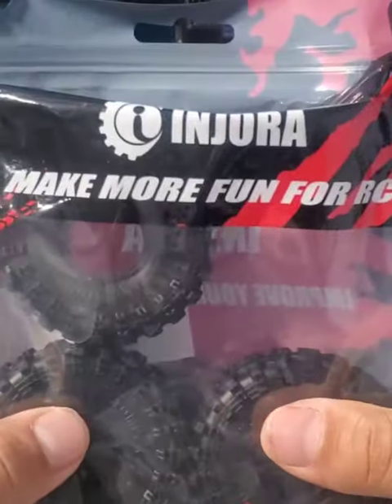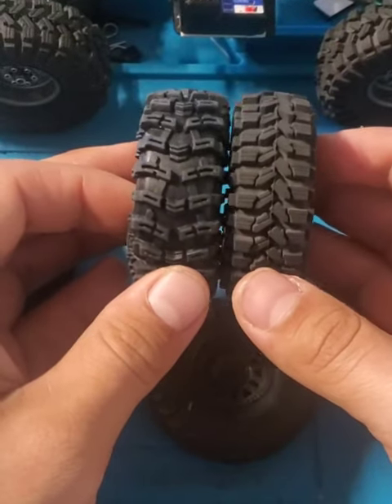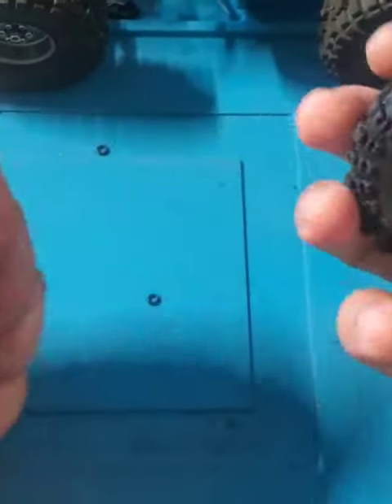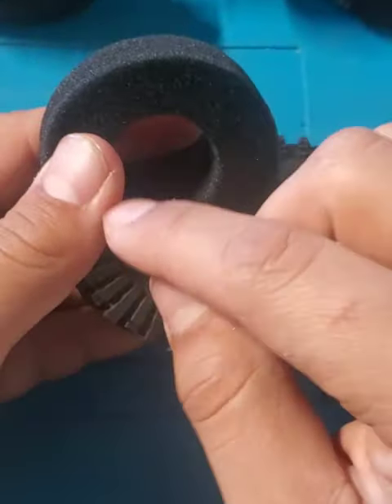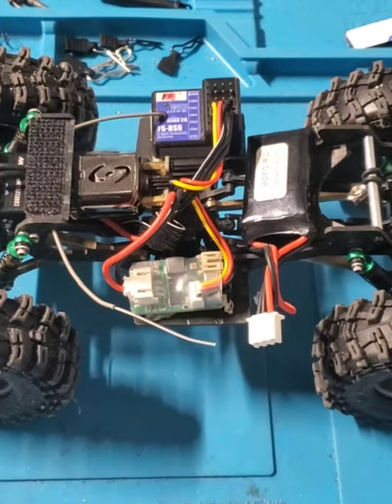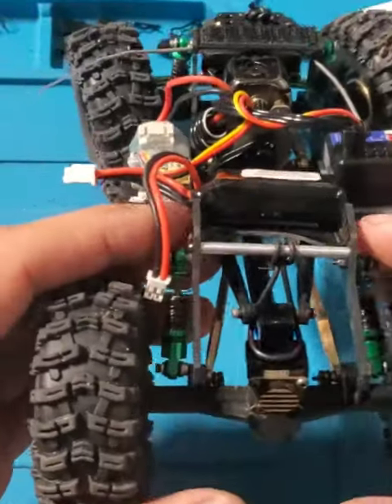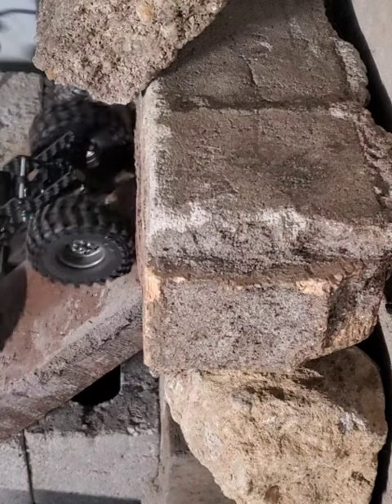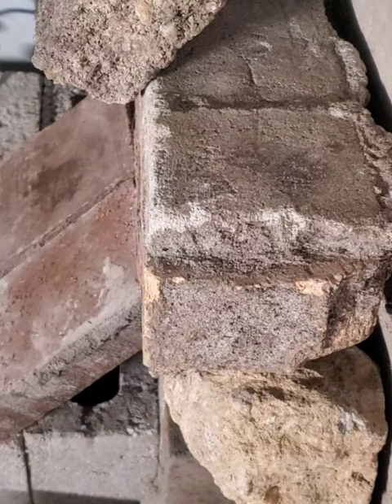Axial SCX24 Upgrade | Injora Swamp Stomper tire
Injora Swamp stomper upgrade review!